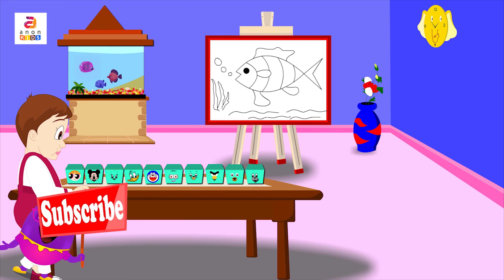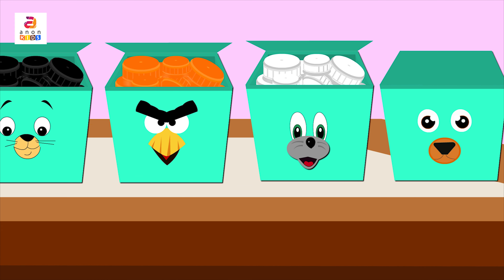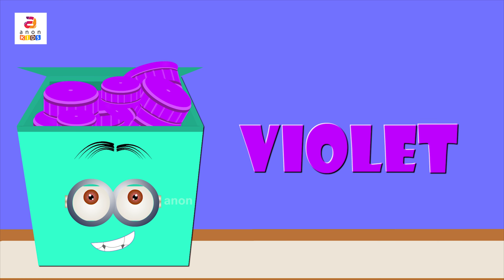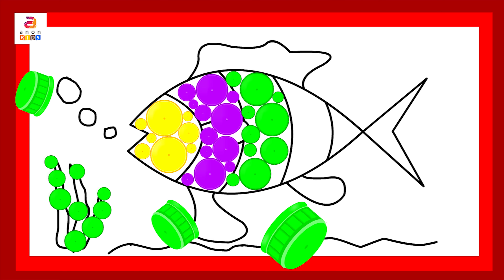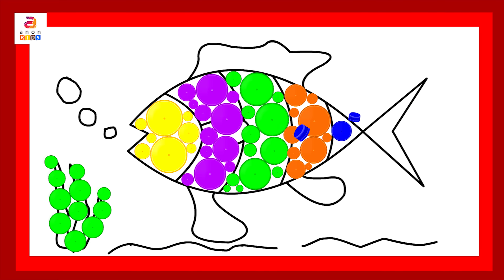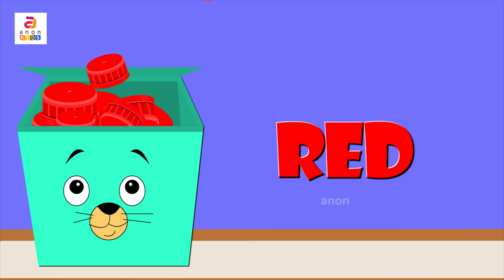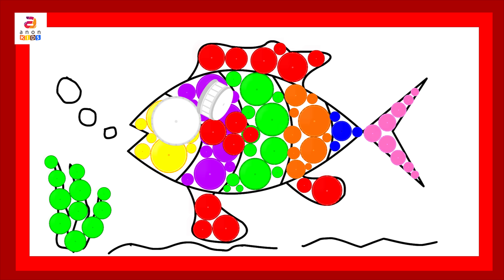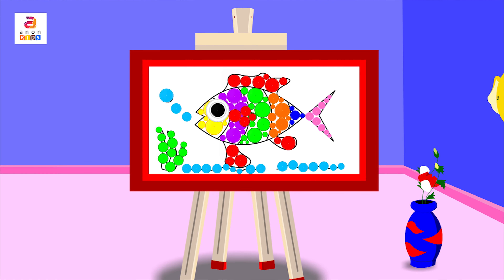Learning Colors For Toddlers | DIY Bottle Cap Craft Ideas for Children | Educational Video For Kids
Color Learning with Anon Trendz presents "Learn Colors with Bottle Caps" with subtitle. This is a crafts video  in  which there are a number  of colored bottle caps that make a beautiful picture. These kind of ideas help toddlers and preschoolers  to make sense of colors and also help them to learn that a lot of useless items can be transformed into beautiful things

Including art as an important part of your child’s daily routine can have an enormous impact on your child’s growth. Not only will it prepare your child for academic success in school, but it will foster early emotional development and offer your child opportunity to express themselves creatively.

Lets watch and enjoy beautiful color learning video!!!

Watch our suggested  videos here :

1. Play And Learn Colors For Kids With Baby Game | Little Boy Play With Number Train | Coloring Videos

2. Educational Videos For Kids | Learn Colors With Snooker Game | Learn Colors For Children With Balls